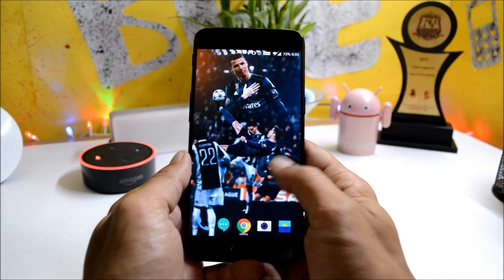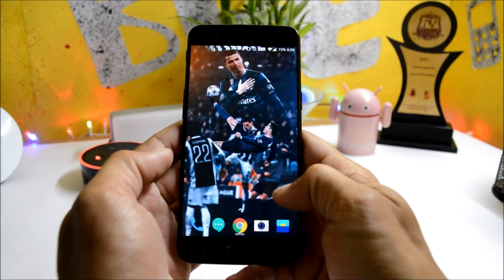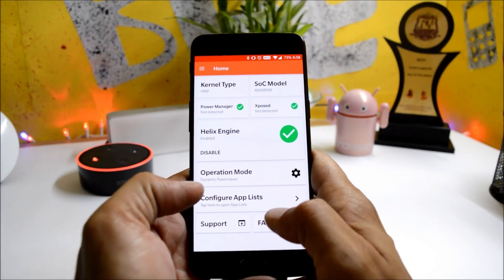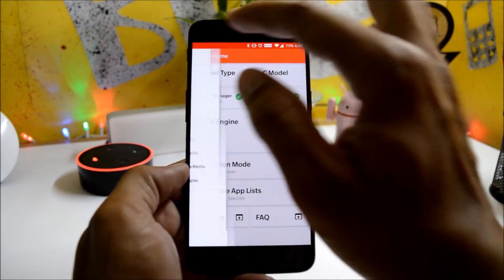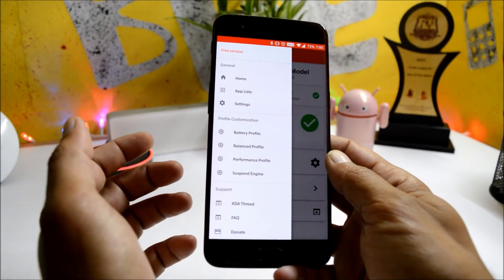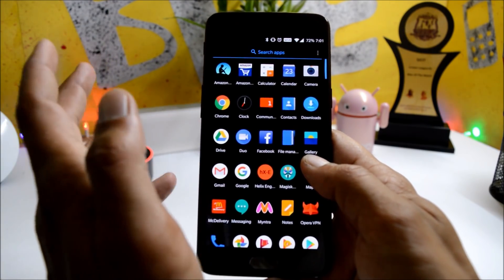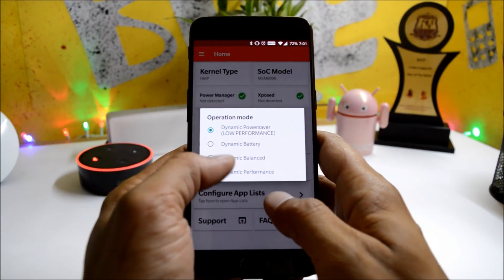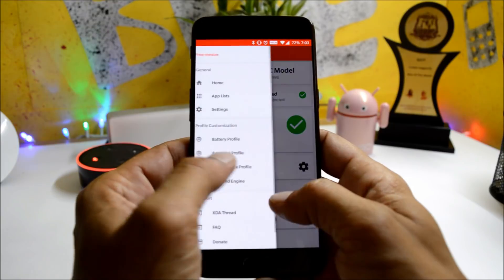Best Way to Improves Efficiency, Battery Consumption and Performance of your Device!!!!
Helix Engine is NOT a kernel management application, and it bears little to no resemblance to something like Kernel Adiutor, it is an accessibility tool developed by Team Helix.

***ROOT REQUIRED***
Downloads and Xda thread: